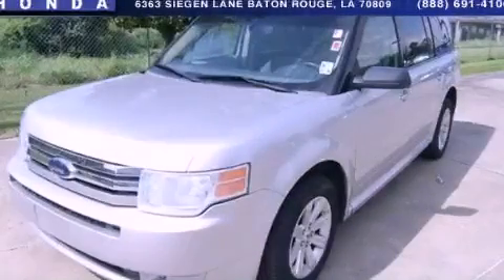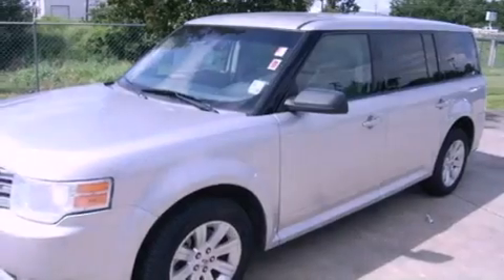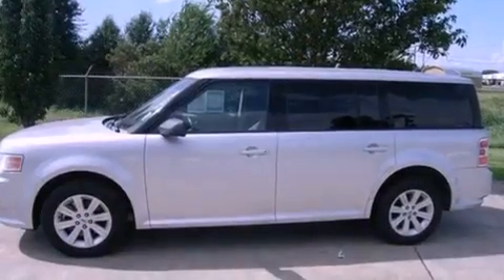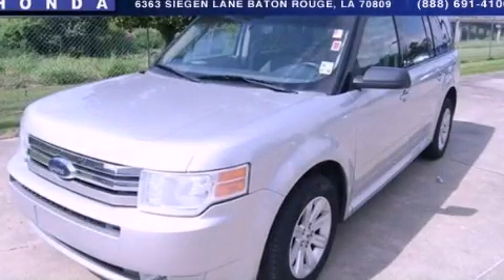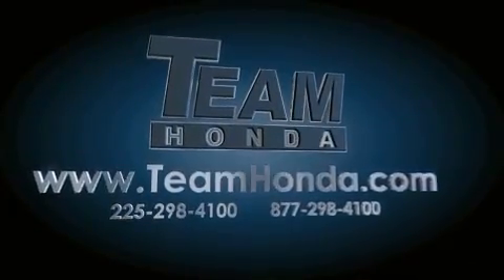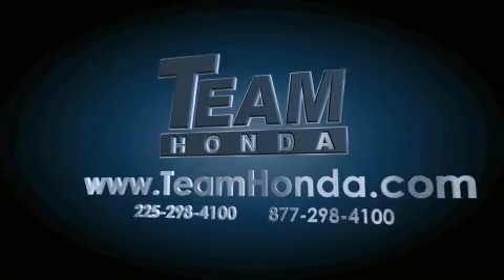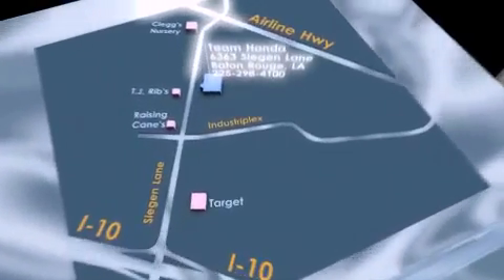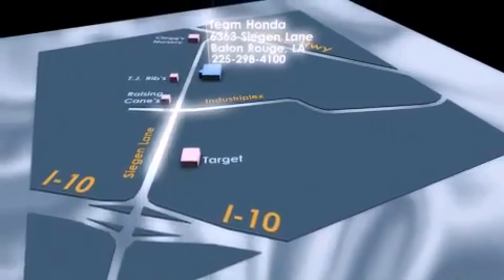2009 Ford Flex Lafayette LA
Year : 2009
 Make : Ford
 Model : Flex
 Engine : 3.5L V6
 Trans . : Automatic
 Exterior : Silver
 Miles : 32,248

 Stock : 126328A